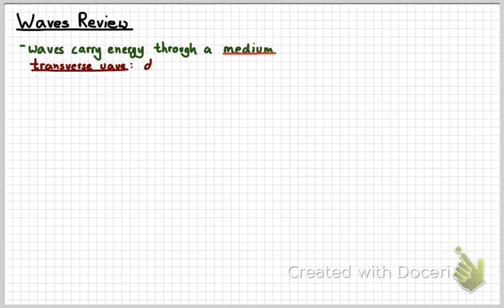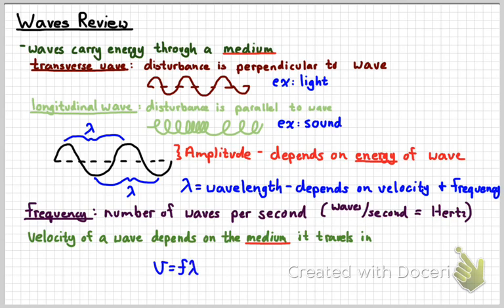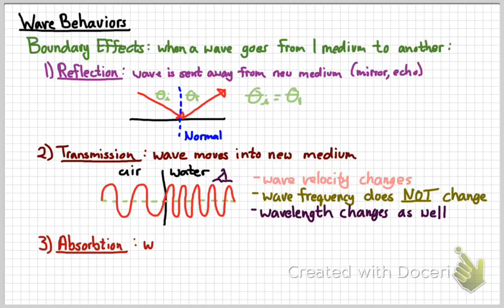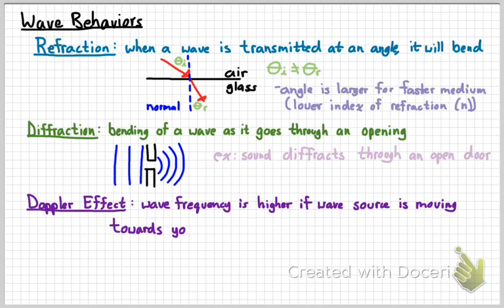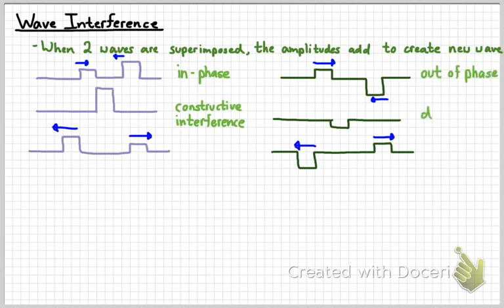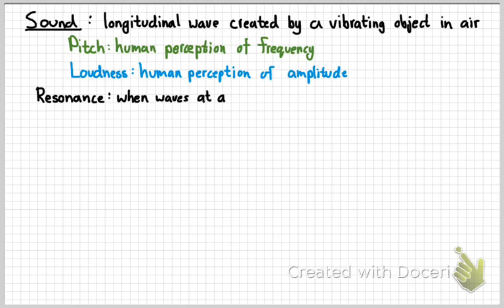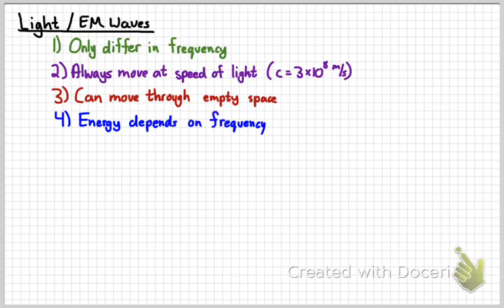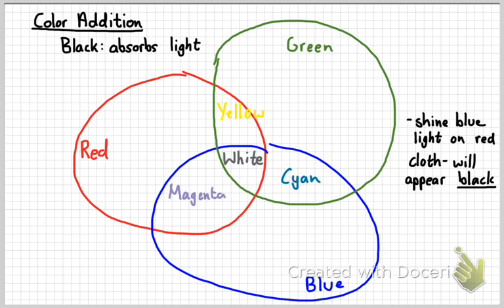Waves Review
Waves review for Physics 1.